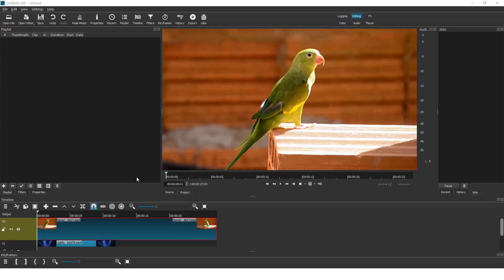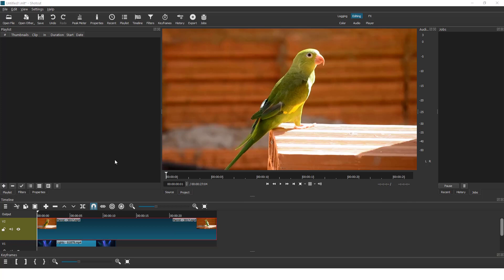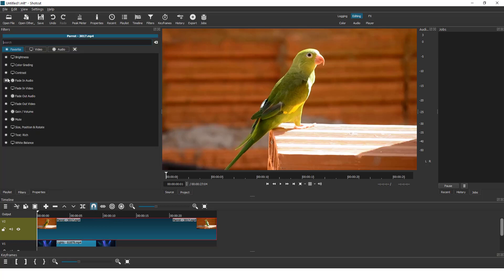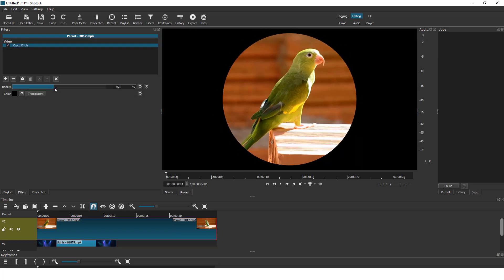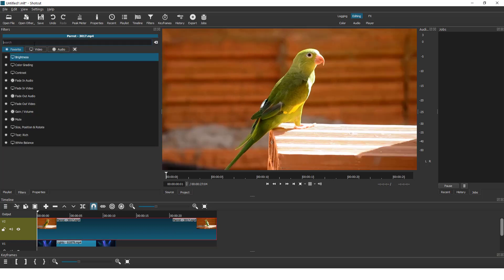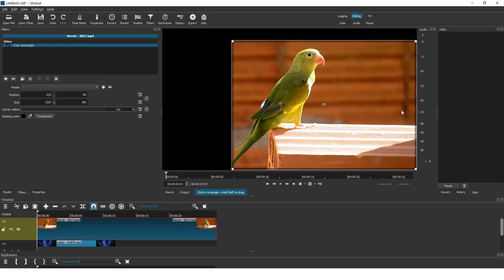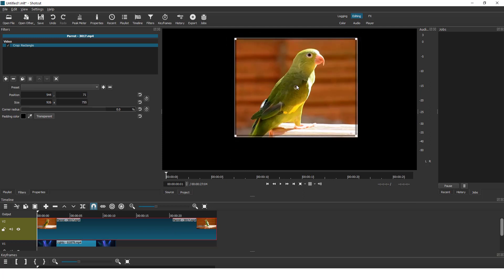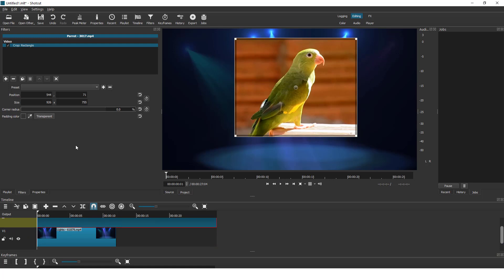How To Crop In Shotcut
Quick video on how to crop in Shotcut video editor. It's easy, just apply crop effect and choose if it is circle, or box. make sure to click transparent to remove the black background.